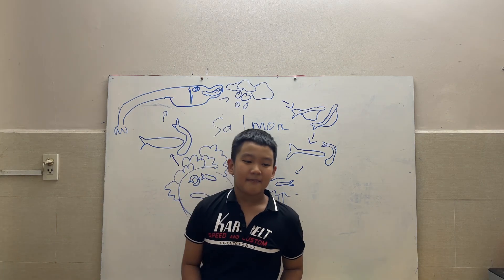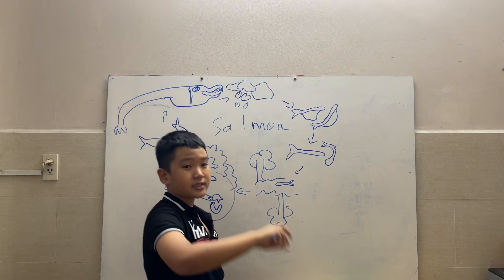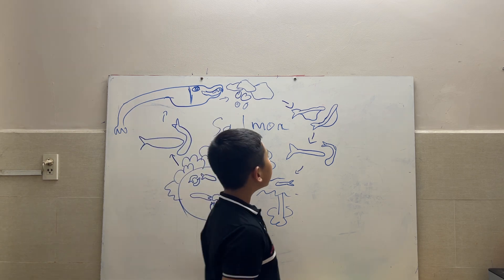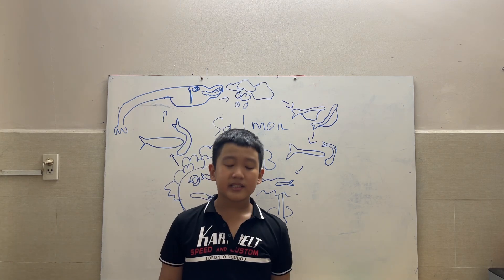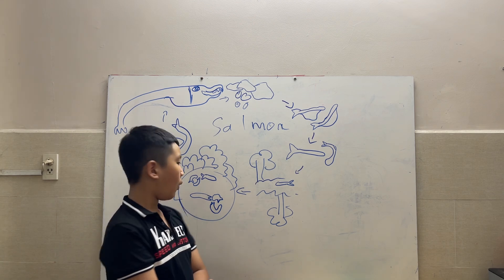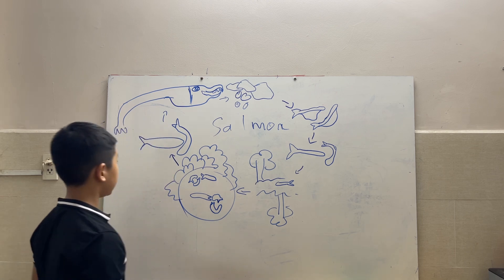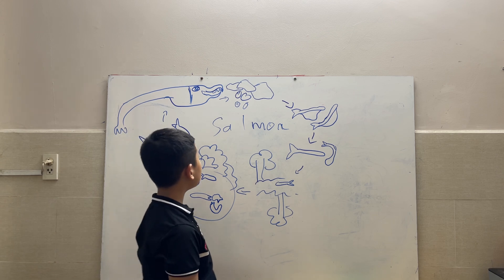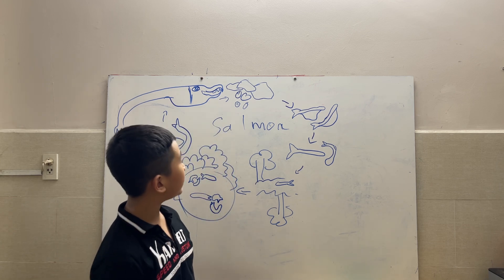The Lifecycle of Pacific Salmon